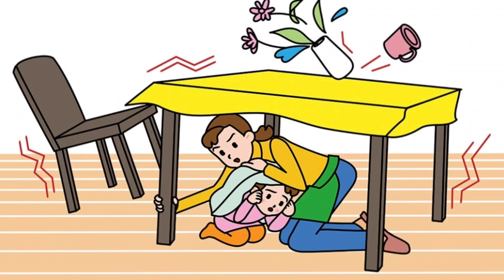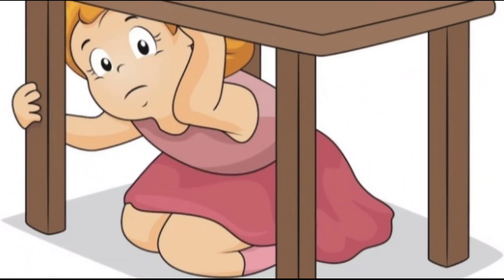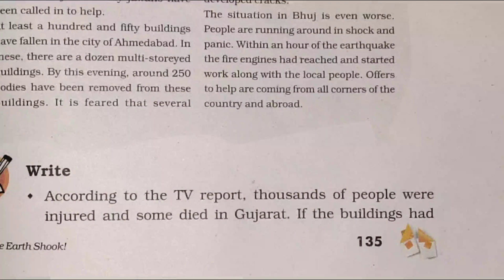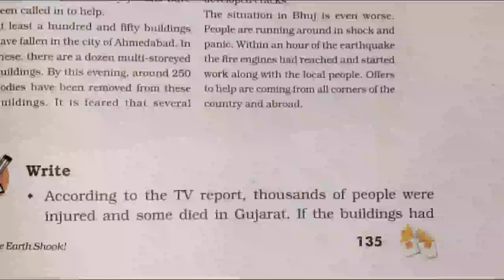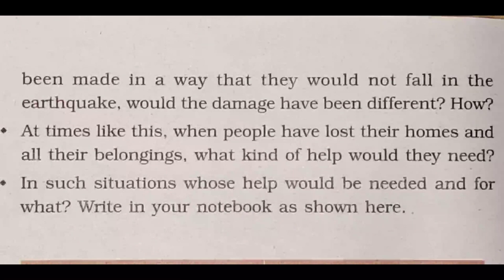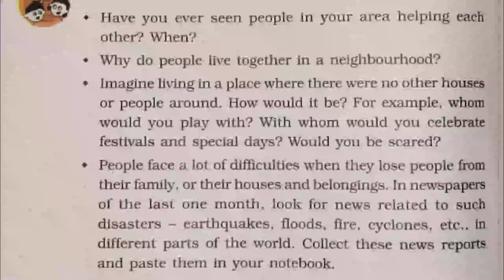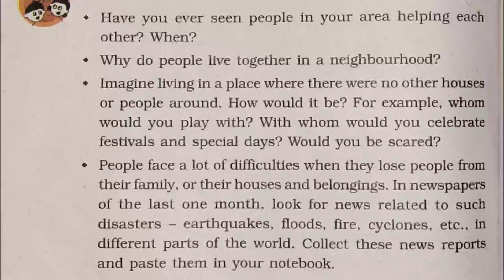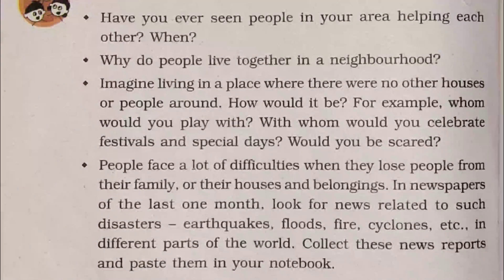EVS , Ch- 14 , When the Earth shook!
Topics - Precautionary measures of  Earthquake, Bhuj earthquake